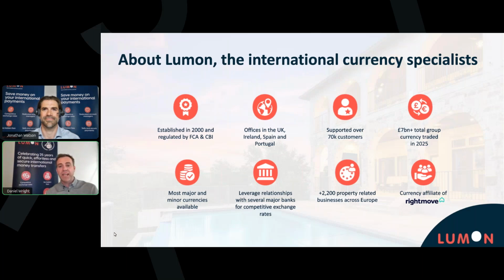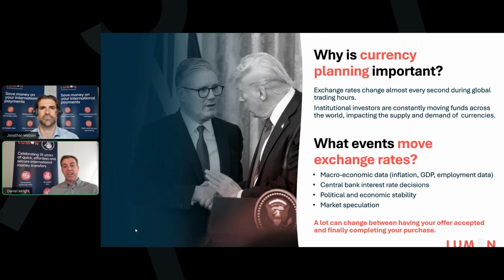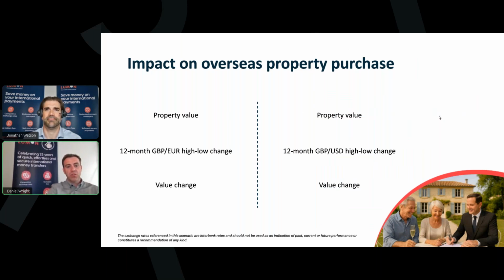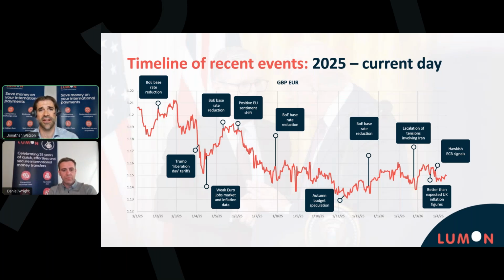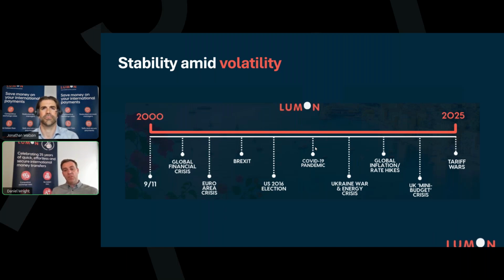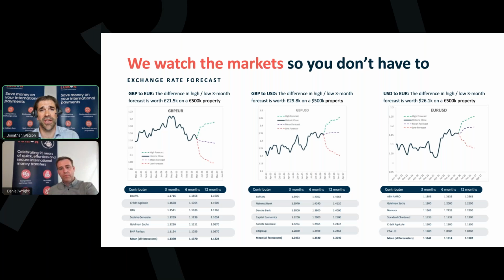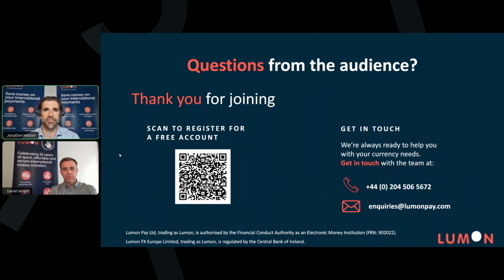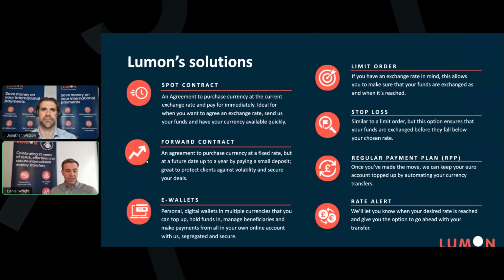How to stop currency volatility impacting your overseas property purchase in 2026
We hope you found this webinar useful and informative.

Please note that the comments made may not be that of the firms represented and you should always seek your own independent advise.

If you have any questions, requests for our next event, or would like to be put in contact with any of the contributors please email . Thank you